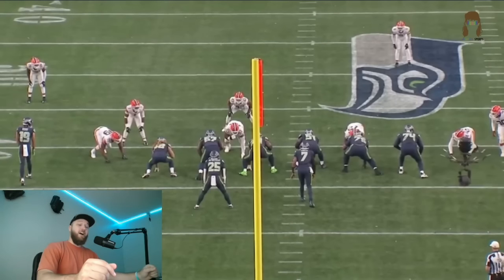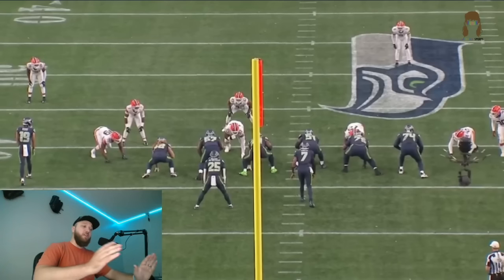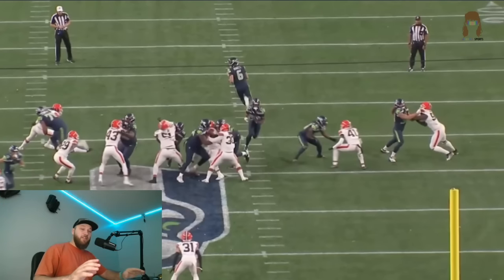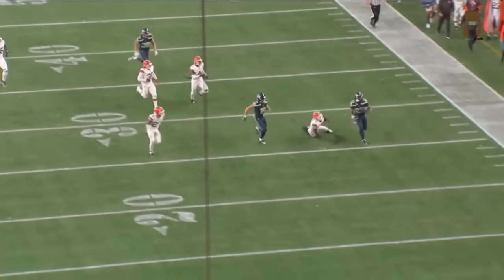The Seattle Seahawks Are SCARY (Film Breakdown)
A Full Breakdown of some plays that gave me hope for this seattle seahawks team